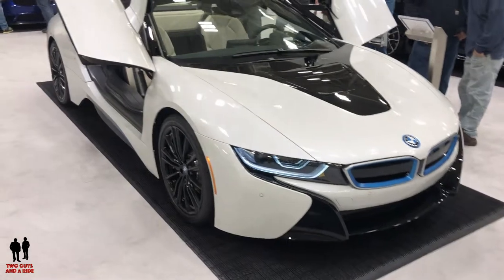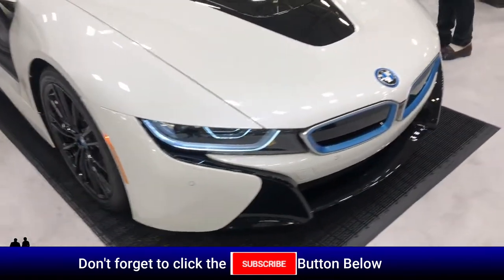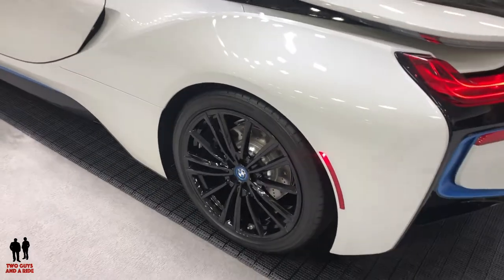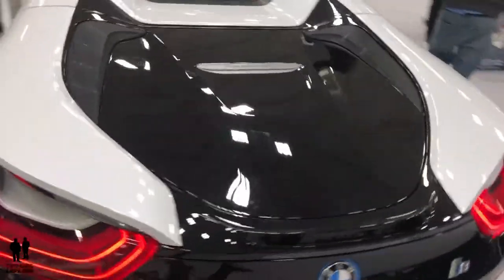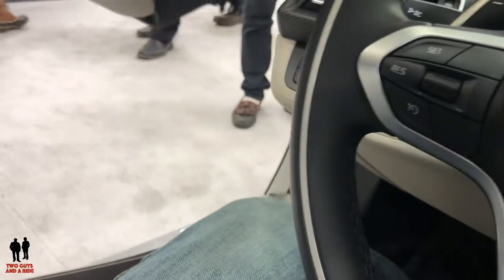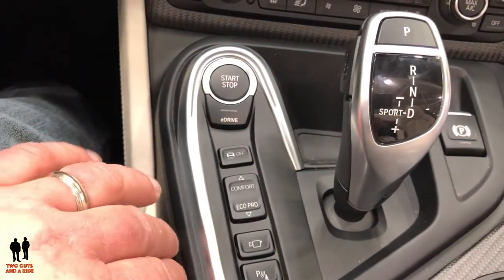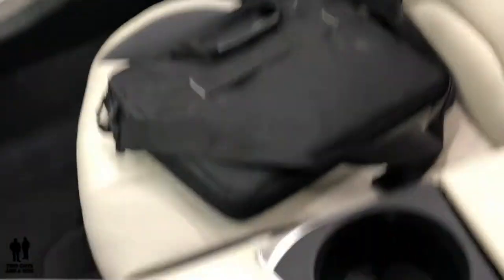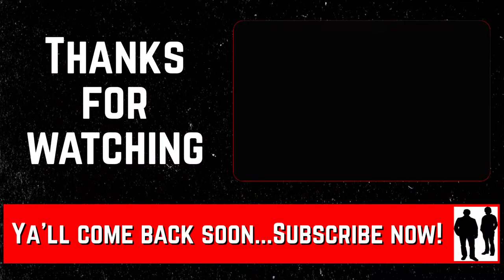2019 BMW I8 Hybrid - Earth Friendly Speed Freak!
2019 BMW I8 Hybrid - Earth Friendly Speed Freak!

369 Total Horsepower
0 to 60 in 4.2 seconds Coupe and 4.4 seconds for Roadster
BMW Twin Power Turbo 3-cylinder 228-hp and 236 lb-ft
    and eDrive 141-hp and 184 lb-ft of torque electric motor
All-wheel-drive system with a total power output of 369 HP/420 lb-ft of torque
11.6 kWh high-voltage lithium-ion battery pack with advanced active thermal management
    System
Double wishbone front and 5-link rear suspension
20 x 7.5 front, 20 x 8.5 rear; and 215/45 front, 245/40 rear performance tires
LED headlights and LED accent lights with BMW i "U-shape" programmable LED Daytime
    Running Lights
Top Speed 155 MPH
110.2” wheelbase and 4.5” ground clearance